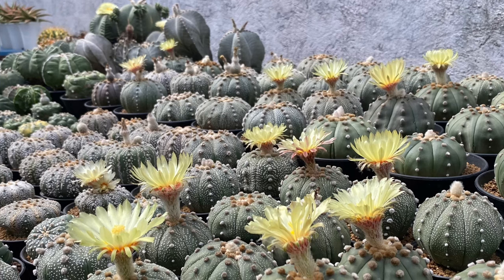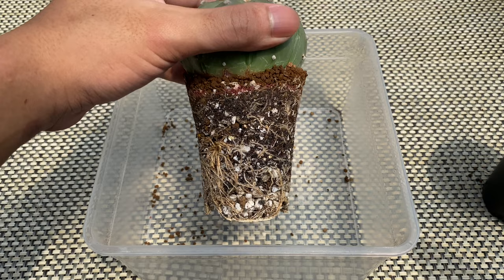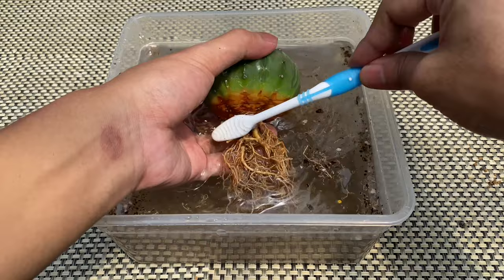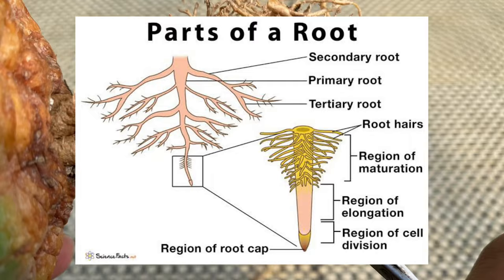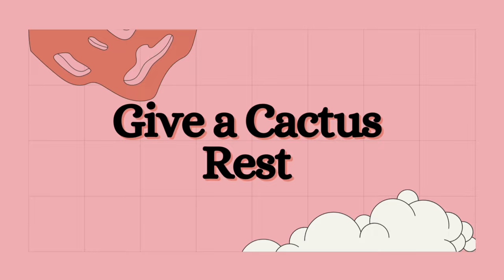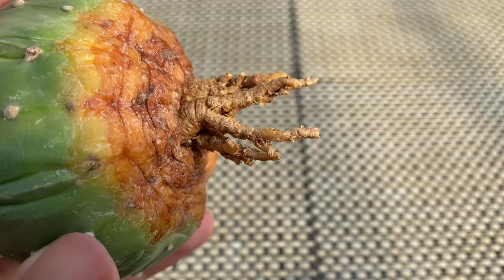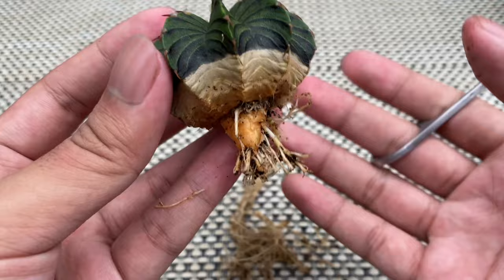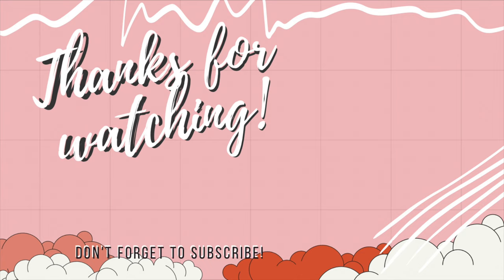Crazy Cactus Hack: Secret to Growing Cactus Fast / Cactus Care Ep. 03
One of the secrets of many cactus growers in Thailand is root trimming or root pruning. Root trimming is the process of cutting roots prior to planting the cactus or when you plan to repot the cactus. In this video I’ll show you how and when to root trim cactus and the benefits of root trimming.
0:00 Intro
Welcome to The Plant Prince Ph, where I, Kim Jayson Medina, share my passion for plants and provide expert guidance on caring for cacti and succulents.

As an avid collector and enthusiast, I delve into the world of cacti and succulents to bring you comprehensive care guides and valuable insights. Combining my personal experiences with thorough research, I strive to offer practical tips suitable to everyone.

Whether you're a beginner or an advanced collector, my channel is dedicated to helping you nurture and expand your cactus and succulent collection. Join me on this exciting journey, as we explore the beauty and intricacies of these remarkable plants together